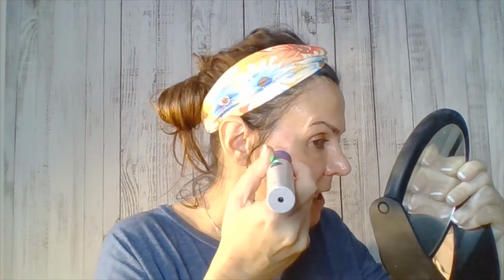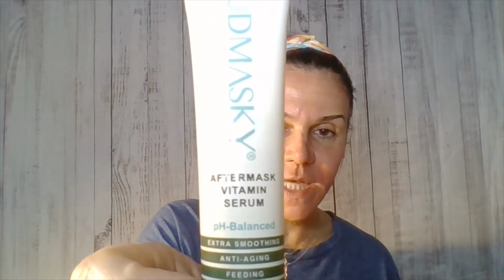How I microneedle at home with Sora microneedling pen | Demo and Tips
In this video, I will show you an update on how I microneedle at home with the Sora microneedling pen and give you a live demo and tips.
I started using this Sora microneedling pen about 5 months ago and have learned a few new things about the best technique.
Ebanel Numb 520
Hyaluronic Acid
Avocado Oil
Mudmasky Serum